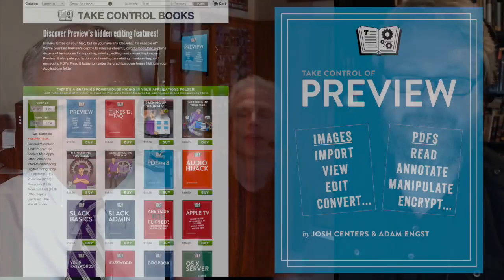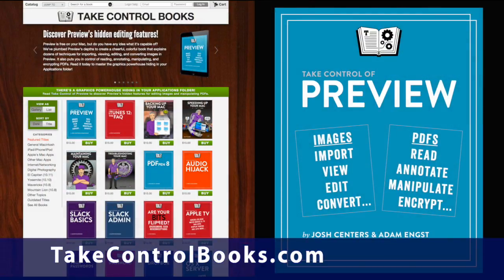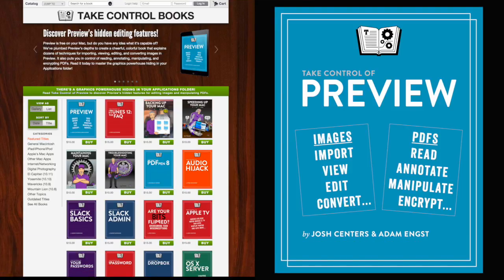MacVoices #16158: Adam Engst and Josh Centers Take Control of Apple's Preview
Adam Engst and Josh Centers have a new Take Control book out that covers an application you already have. In Take Control of Preview, Adam and Josh look at the power of the Preview that goes way beyond just PDF viewing. They talk about how the book was the result of reader demand, how it can be used to annotate PDFs, tweak images, mark up and even digitally sign documents. With the same photo imaging engine used in iPhoto, alpha channel capabilities, scanner support and more, Preview might become your image editor of choice. Find out from Adam and Josh why Preview may not solve all your problems, but why it might become one of your most frequently used apps.

This edition of MacVoices is supported by ScreenCastsOnline. Your source for new Mac and iOS tutorials every week, and publisher of ScreenCastsOnline Monthly.

and by

MacVoices Magazine, our free magazine on Flipboard that helps you do more with your Apple tech.

Guests:

Josh Centers is the Managing Editor of TidBITS. He's also an occasional contributor to Macworld, Boing Boing, and The Sweethome. You can keep up with him on Twitter and his blog at joshcenters.com.

Adam C. Engst is the publisher of TidBITS and Take Control Books. He has written numerous books, including the best-selling Internet Starter Kit series, and many magazine articles - thanks to Contributing Editor positions at MacUser, MacWEEK, and now Macworld. His innovations include the creation of the first advertising program to support an Internet publication in 1992, the first flat-rate accounts for graphical Internet access in 1993, and the Take Control electronic book series. His awards include the MDJ Power 25 ranking as the most influential person in the Macintosh industry outside of Apple every year since 2000, inclusion on the MacTech 25 list of influential people in the Macintosh technical community, and being named one of MacDirectory's top ten visionaries. And yes, he has been turned into an action figure. Follow Adam on Twitter for 140-character musings on a variety of topics.